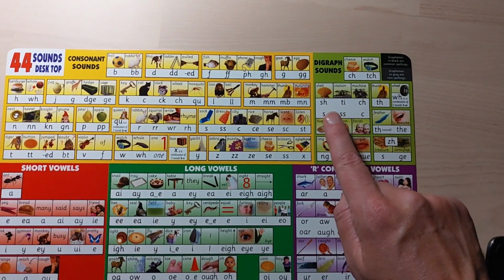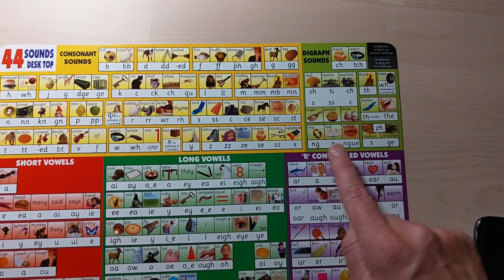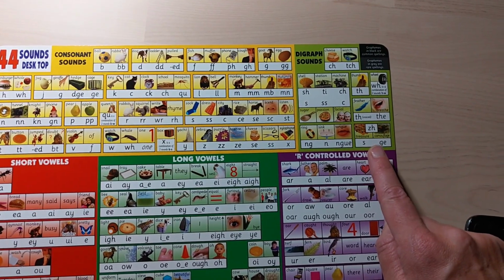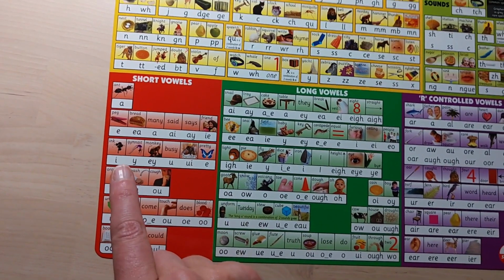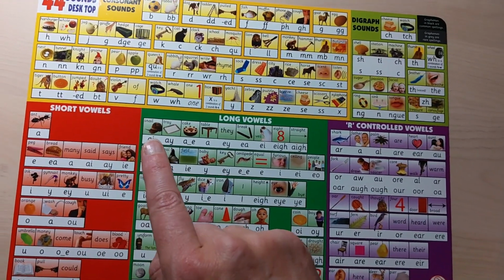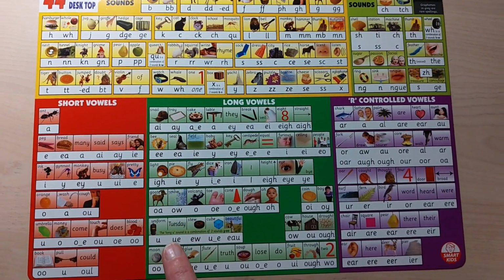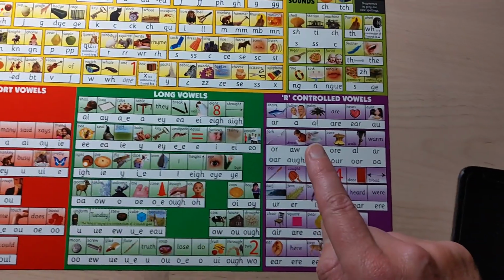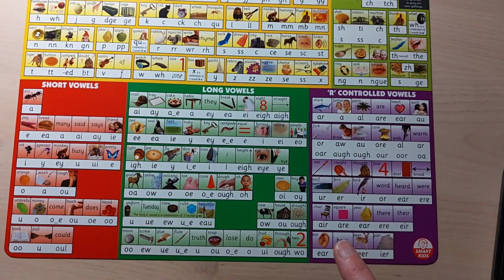44 Sounds of English - Desk Chart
Make sure you can pronounce the 44 sounds (phonemes) of English language with this video. It follows the sound desk chart from Smart Kids. Some synthetic phonics programs pronounce 'qu' as /k/ then /w/ separately. The pronunciation of /w/ and /y/ is the way Australian speech pathologists say it, without the 'uh' sound added. It is also commonly pronounced this way in the UK.